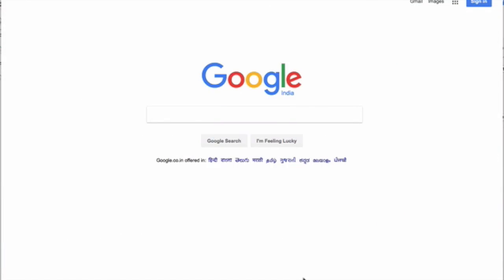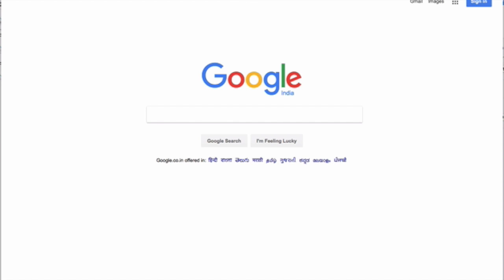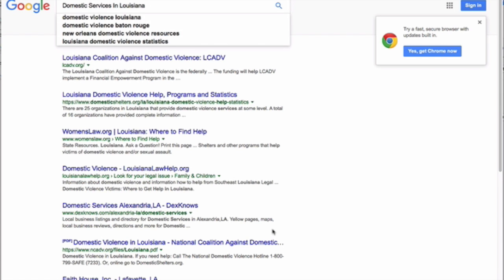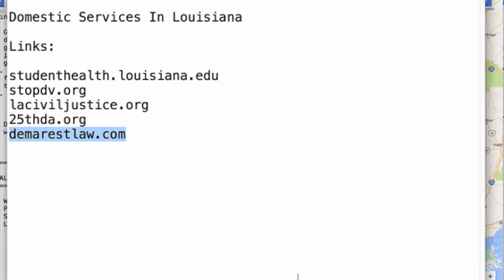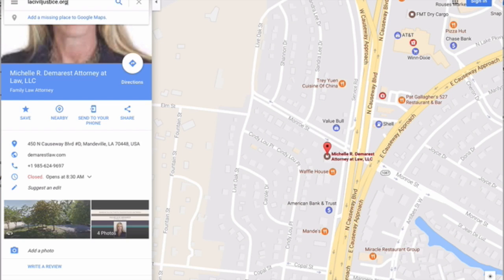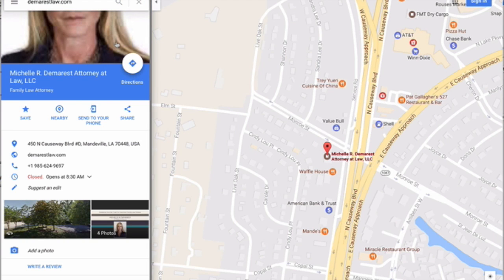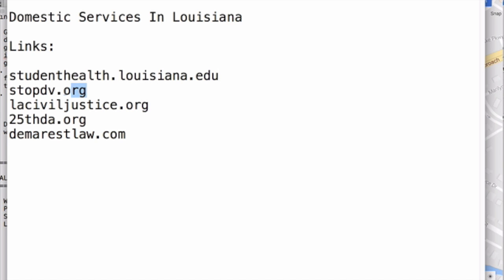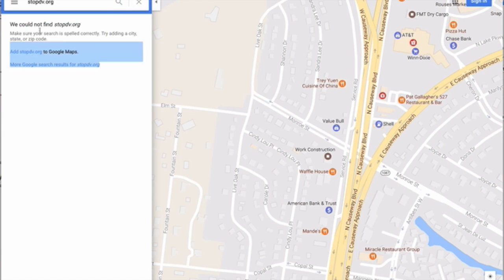How To Get UNLIMITED High Quality SEO Leads - Video 2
How To Get UNLIMITED High Quality SEO Leads.

Video # 2 - Page 2 & Google Maps Method!